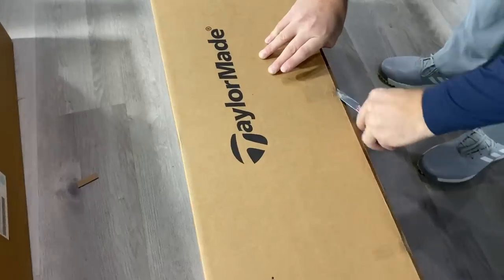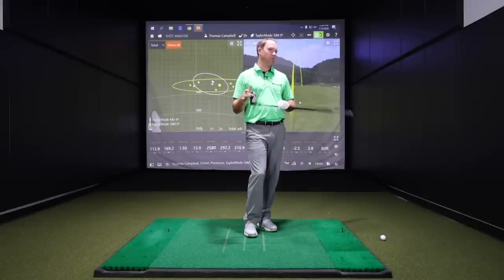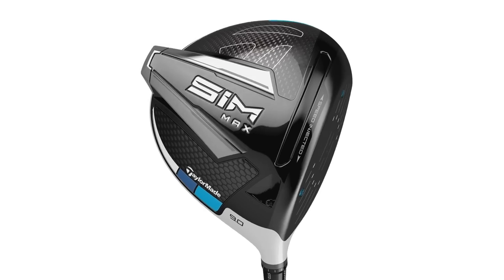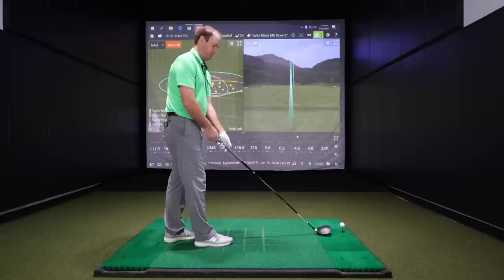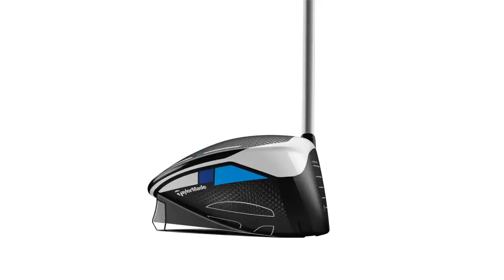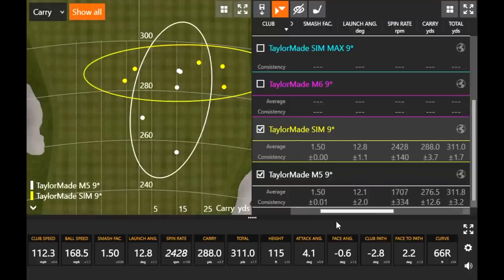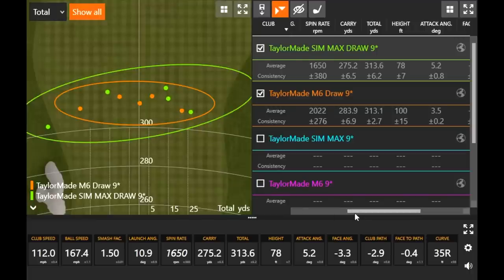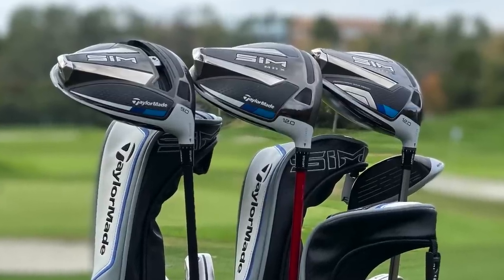TaylorMade Driver Test Comparison: SIM Family vs. 2019 M Family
There has been a lot of buzz about TaylorMade’s new SIM drivers, as is the case pretty much every time TaylorMade releases new drivers, given all of the success the company has had in that category. To get a better feel for SIM and how each of the three SIM models performs, 2nd Swing’s Thomas Campbell and Drew Mahowald conducted a TaylorMade driver test of the SIM family vs. the 2019 M family. In this exclusive video, they’ll test the SIM, SIM Max, SIM Max-D, M5, M6, and M6 D-Type all at the same time. They'll then explore the data as well as highlight some of the performance attributes of each model. If you’re in the market for a new driver this year and you're interested in TaylorMade, the results of this test could help you in the decision-making process.